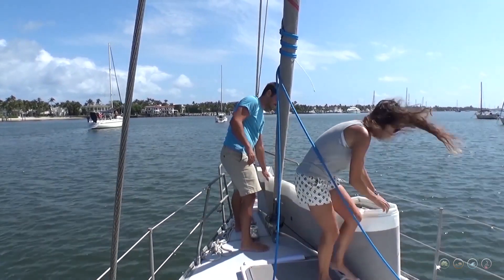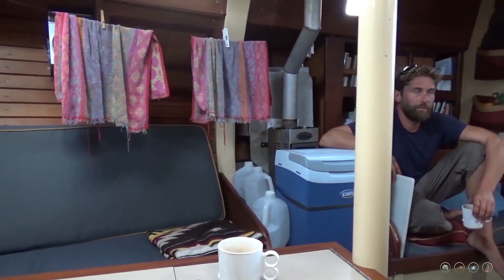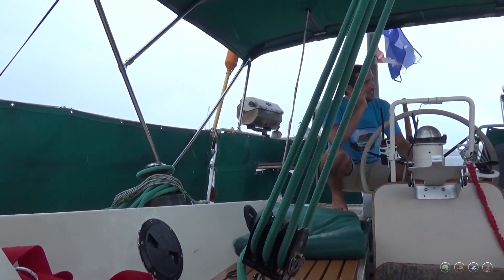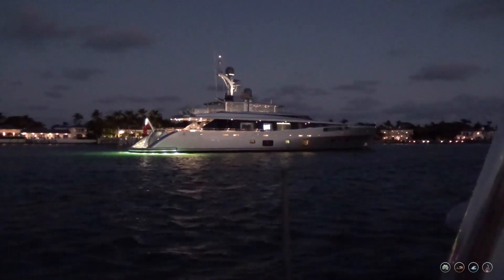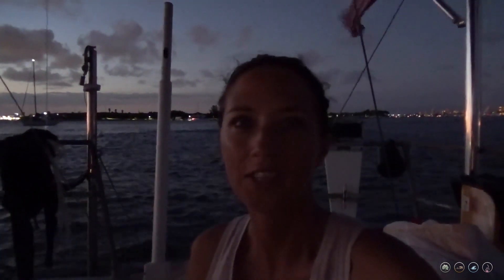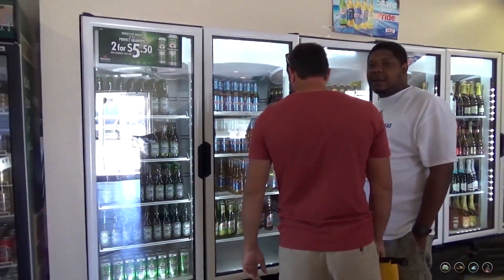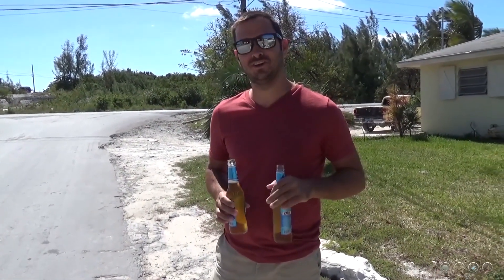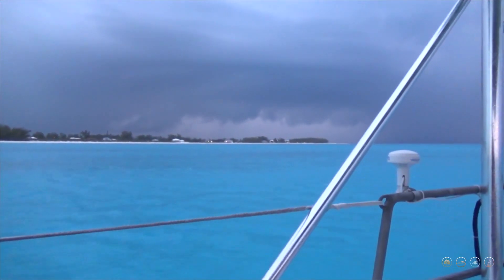Finding Our Sister Ship; 2 of Only 6 IN THE WORLD!! (MJ Sailing - EP 54)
There have only been 6 of our boats made in the world, so imagine the surprise when we wake up in the morning and find out that our sister ship has anchored right next to us!

This channel is made possible by viewers like you.  Please help us keep this channel creating great content by becoming a patron for as little as $1 an episode.  Visit:

We get the chance to make our way over to Loiret, meet the owner, Phillipe,  and tour what another version of our boat looked like.  Even with the two being sisters, there were some major differences.

With all of our tasks in Florida completed, it was time to get back to the Bahamas!  We made a 135 mile sail from Palm Beach to Great Harbour Cay in the Berry Islands.  The sail was comfortable and uneventful, and we tucked ourselves into a harbour just in time to wait out a strong northern coming through.

With our first full day in Great Harbour Cay, we walked around town to see what it had to offer, but since it was the weekend it was like the entire town was taking a siesta.  We did manage to grab a few cold Kaliks at the liquor store, and happily wandered the streets to take in the town.

Cheers from the Bahamas!

or

Our boat: 1983 Trisalu 37 (custom aluminum, built in Quebec)

Where we've been: 2.5 year refit in Indiantown, Florida; Abacos, Bahamas; St. Barth's; St. Maarten; Antigua

Where we're going in 2018: Saba - Azores - Ireland - UK

Our Previous Boat: 1989 Sabre 34 Targa  (Serendipity)

00:20 - I Met You in the Summer - Loving Caliber (ES)
01:55 - The Overlook - Koresma
05:40 - Dynamite Castle - Sebastian Forslund (ES)
22:14 - Good Morning - Lakey Inspired

Camera equipment used:
- Panasonic Lumix G85
- Shure VP83F shotgun microphone
- Sony HDRCX675
- Rode VideoMicro microphone
- SJ CAM SJ6 Action Cam

Editing software:
Windows Movie Maker & Adobe Premier